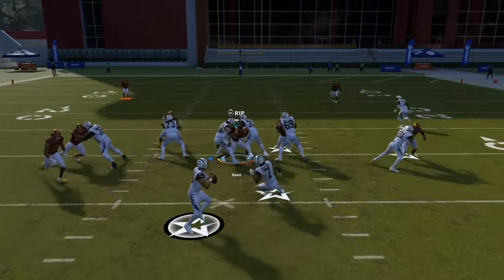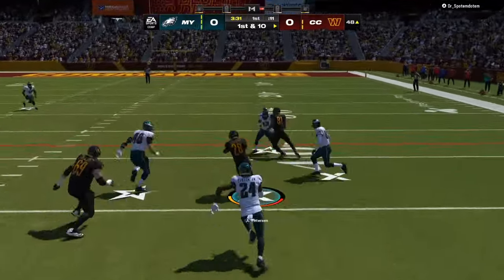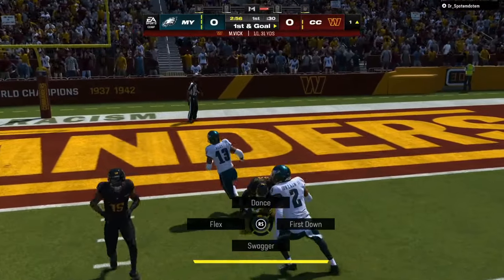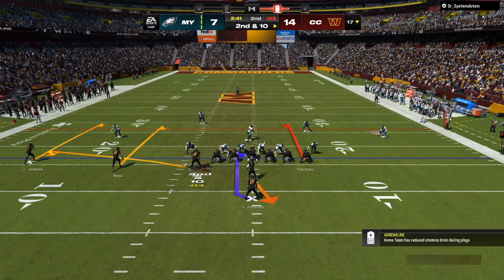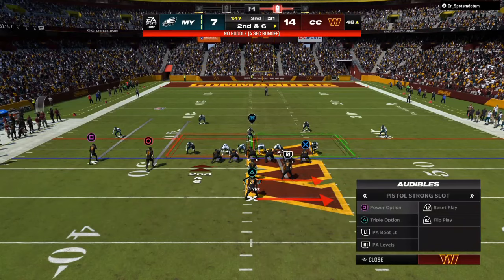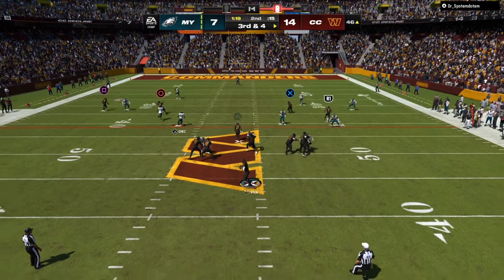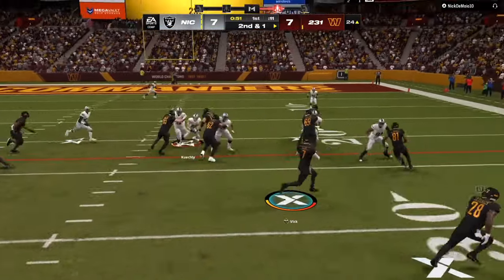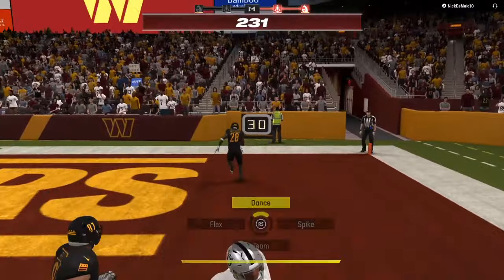This Run Pass scheme is Cheating✅️ Madden 24 offense Tips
In this Madden 24 offense tips video, I WILL teach you how to use my cheat code offense.
There's no doubt that offense is the key to success in Madden 24, and IM HERE to show you how to unlock the secrets of the cheat code offense . With MY tips, you'll be able to attack defenses at will and dominate the field!

Best Run and Pass plays in madden 24!  CHEAT CODE OFFENSE!  tips

BEST RUN PLYS MADDEN 24,CHEAT CODE OFFENSE,MADDEN 24 RUN OFFENSE,BEST RUN SCHEME MADDEN 24,UNSTOPPABLE OFFENSE MADDEN 24,MADDEN 24 OFFENSE TIPS,PHATDOLLAZ ENT,BEST OFFENSE PLAYBOOK MADDEN 24